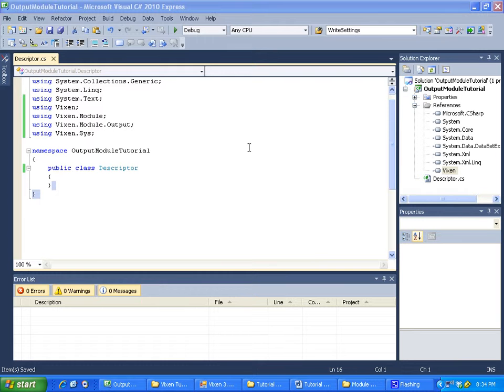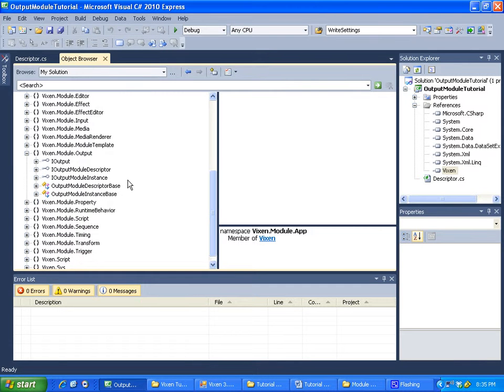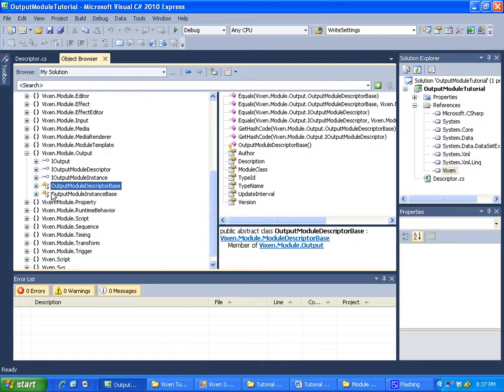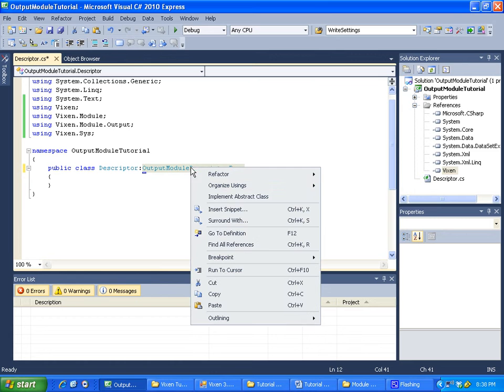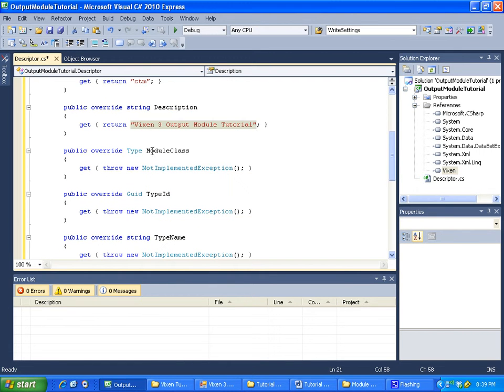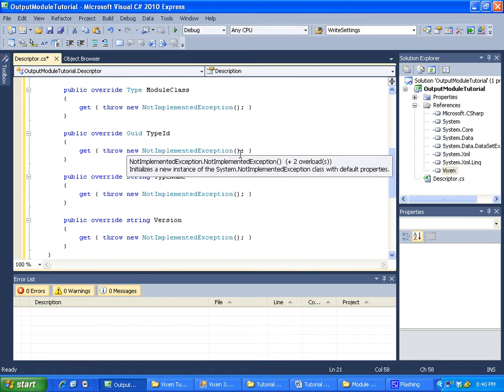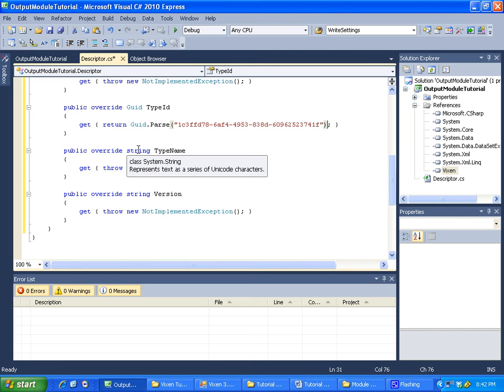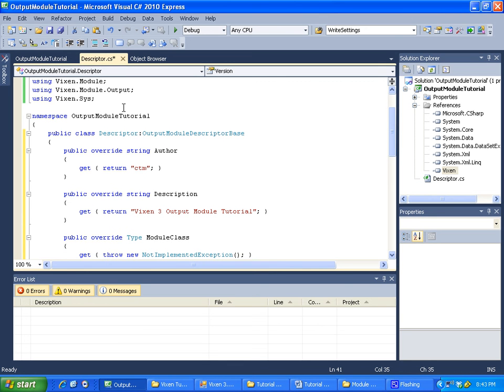Vixen 3 Output Module Part 3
A tutorial for programming Vixen 3 Output Modules
Part 3 -- Starting the Descriptor
• Implementing the Base Class
• Filling in the basic information about our module.